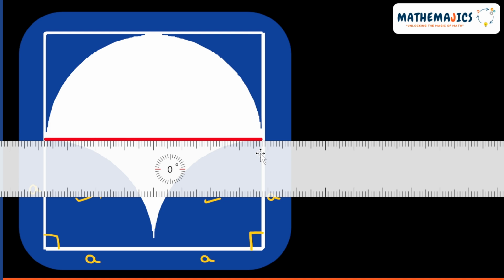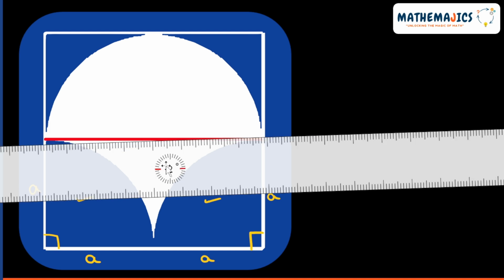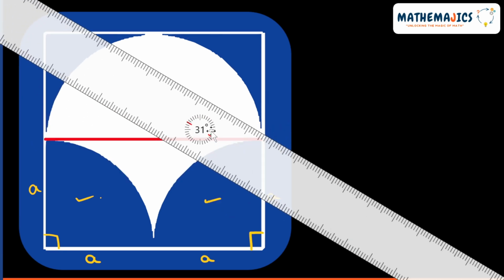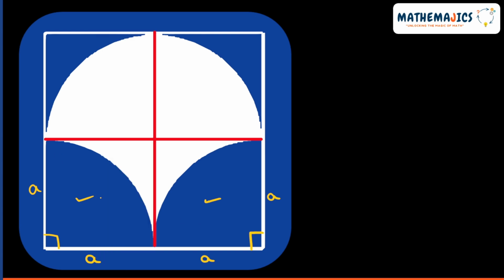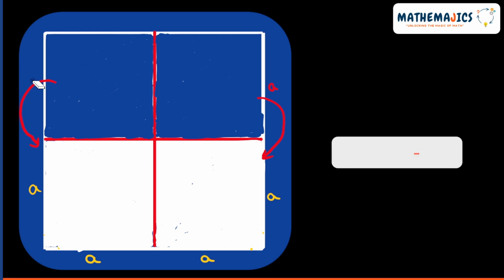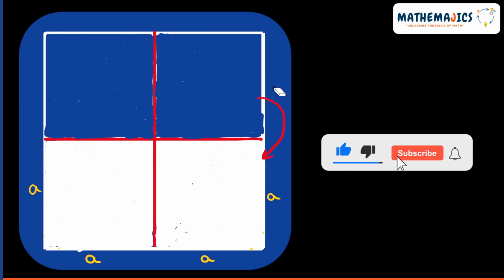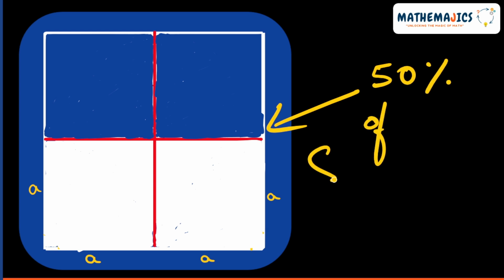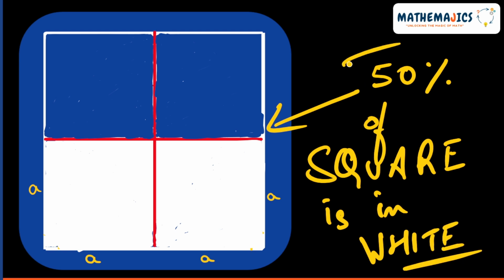A NICE GEOMETRY QUESTION🚀maths